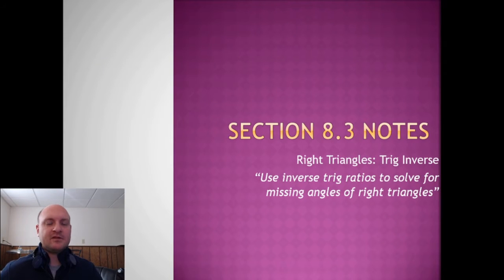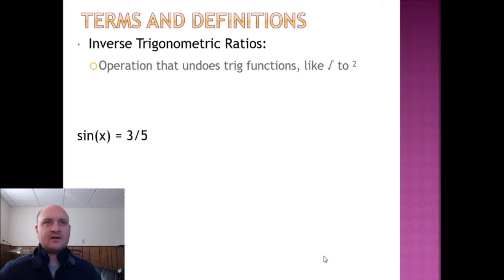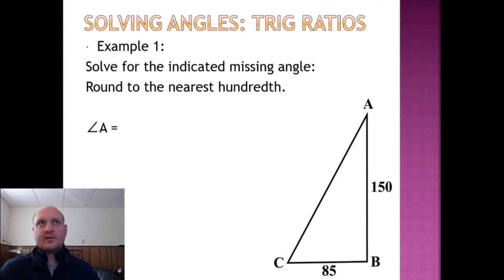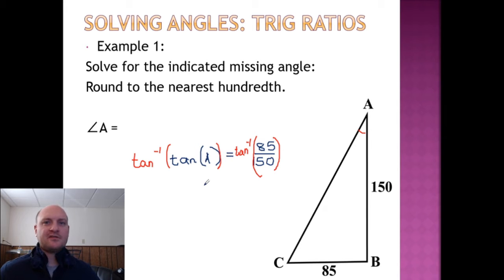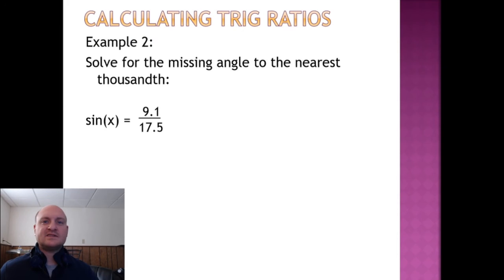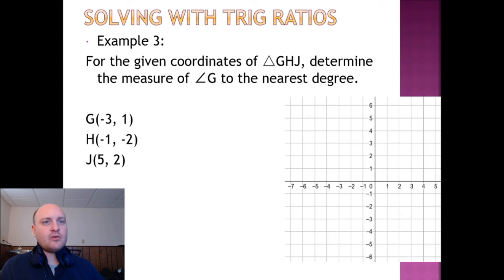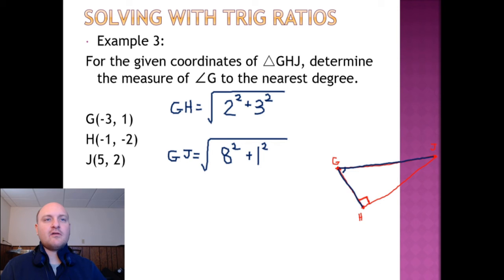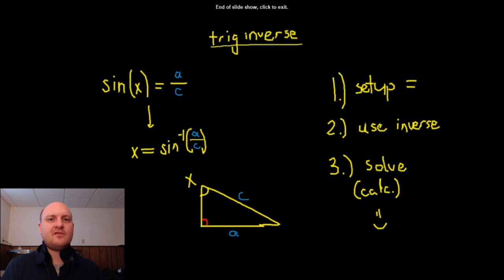8-3: Trig Inverses (Geo)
You thought that trig was intense? Maybe it's just a dream inside a dream...
Nope, just solving inverses. Never mind.